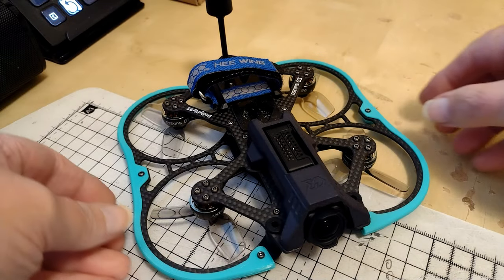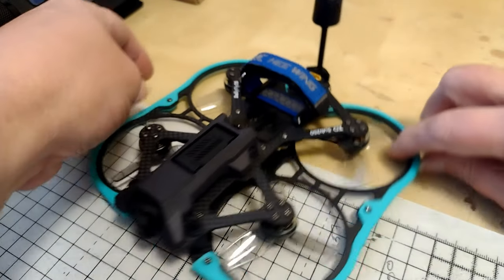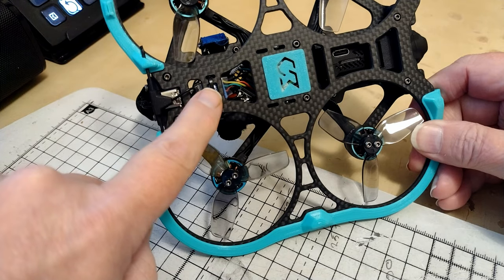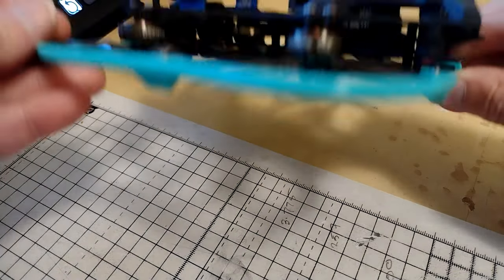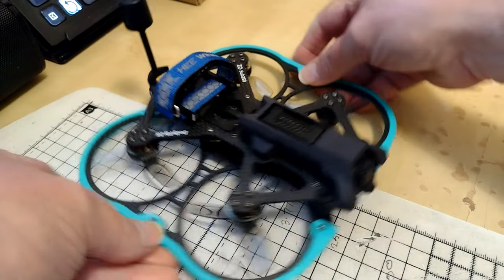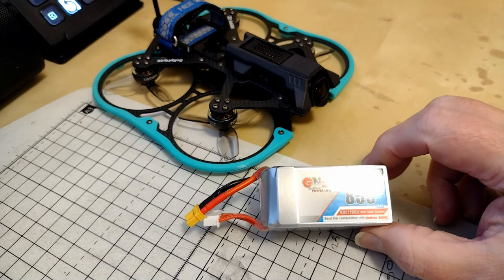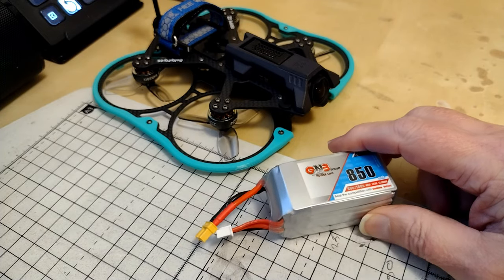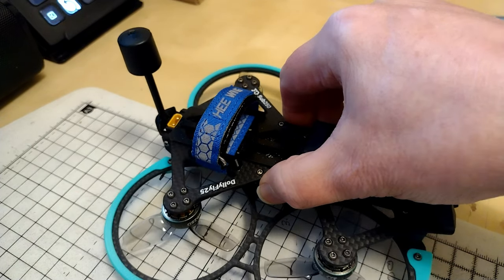DollyFly25 an O3 cinewhoop by Sub250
I don't do reviews as such, I bought this 2 1/2" cinewhoop with an O3 air module from DJI direct from Sub250 and this is just my personal view of it.
I like it and it will be a super little tool for those fun exploration type videos.
As is not a ducted whoop, is flies very smoothly and as I tested, will dive quite nicely thank you.